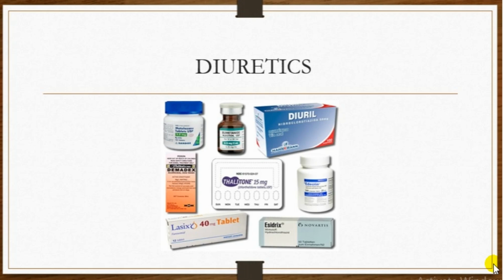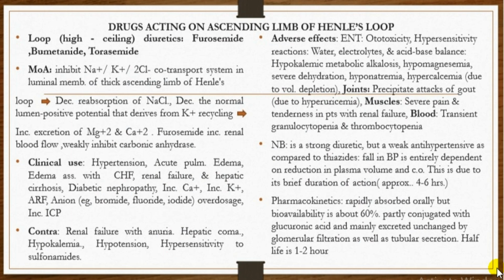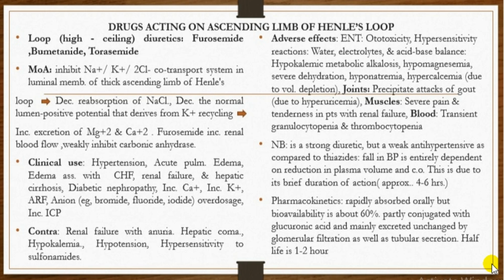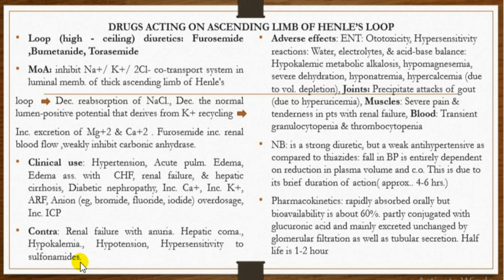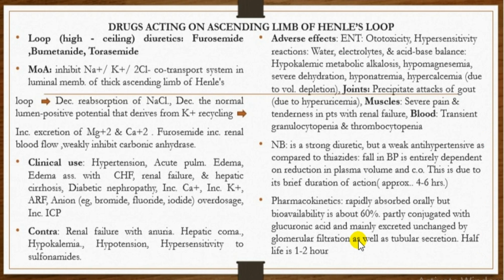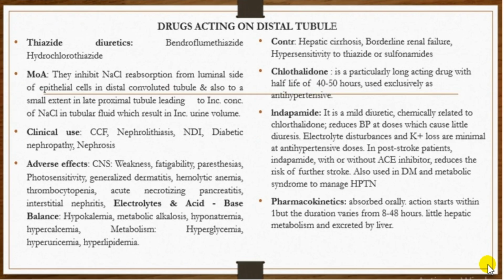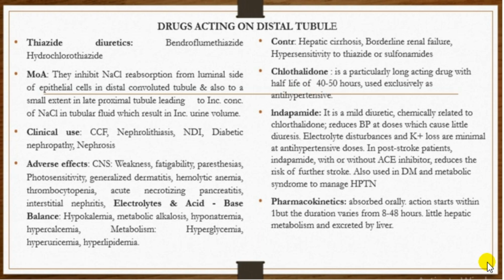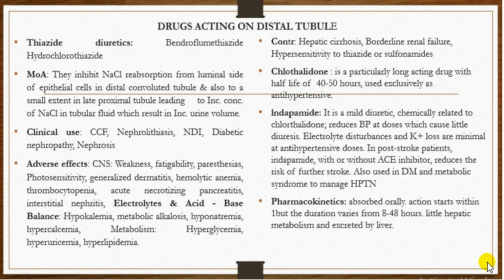DIURETICS- Quick Ref